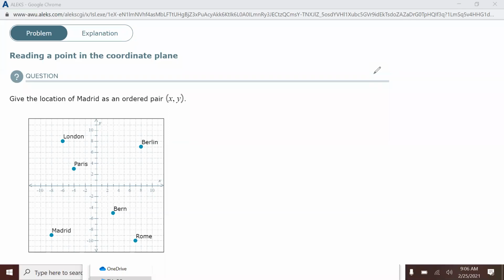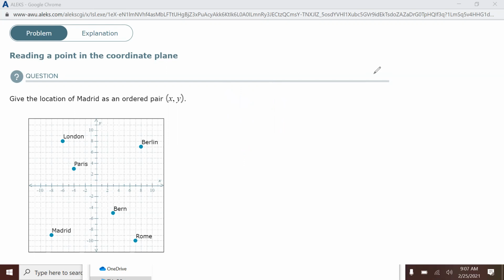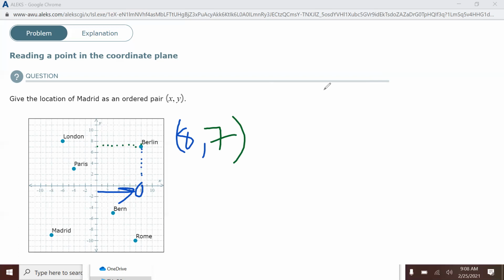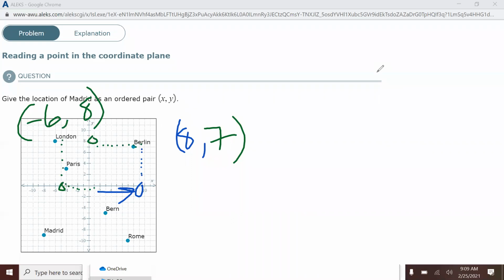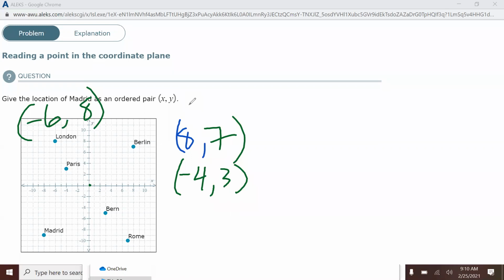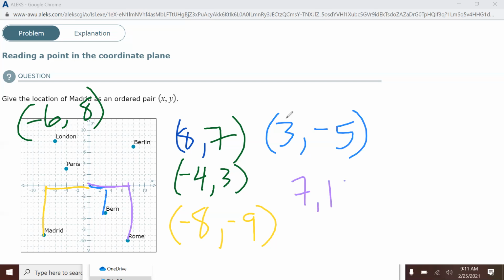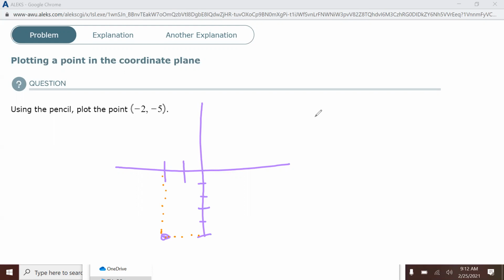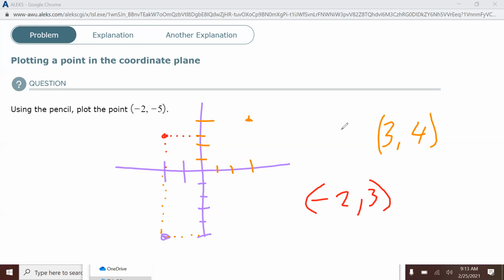Algebra 1-Plotting Points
This is an Algebra 1 video. It teaches:
Interpreting Graphs
Plotting Points in a Rectangular Coordinate System
Applications of Plotting and Identifying Points